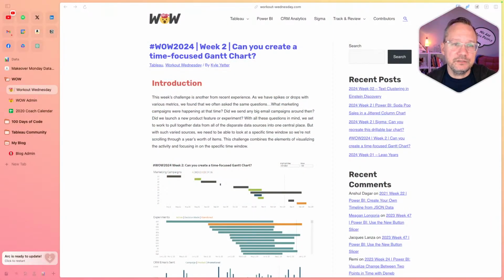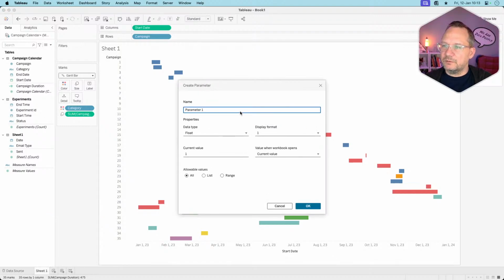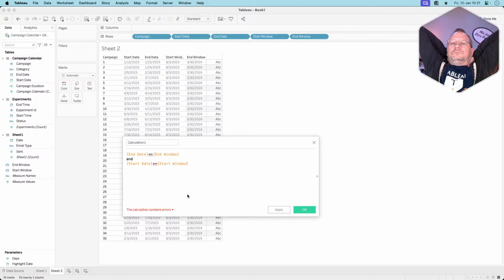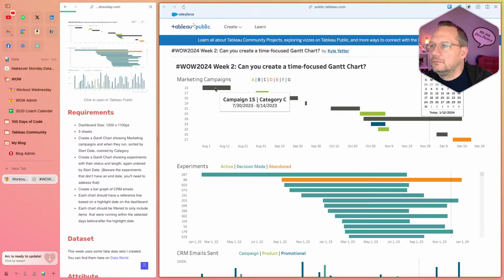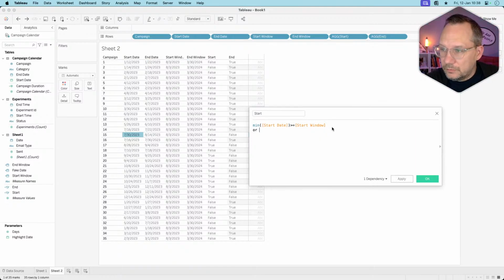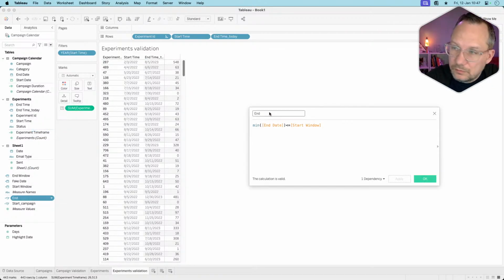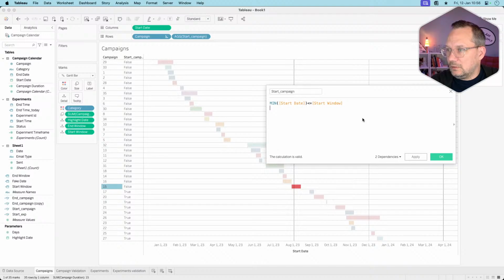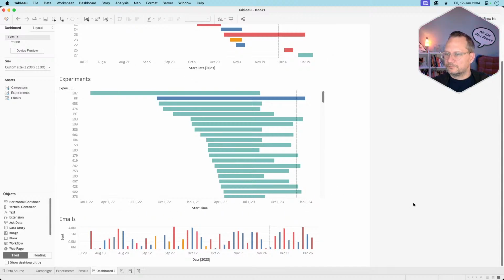WOW2024 Tableau Live Stream - Time based Gantt Charts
This week's WOW2024 features analyzing time based data

Join me as I build the weekly challenge live and answer your questions this Jan 5th at 10 am CDT!